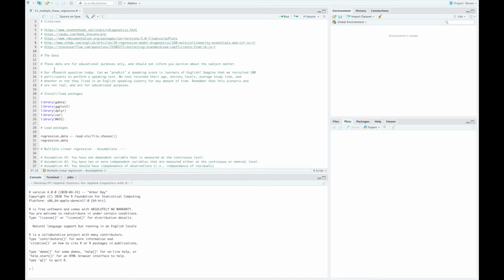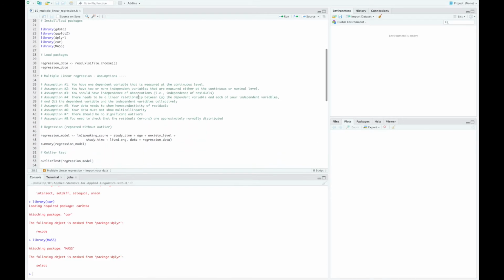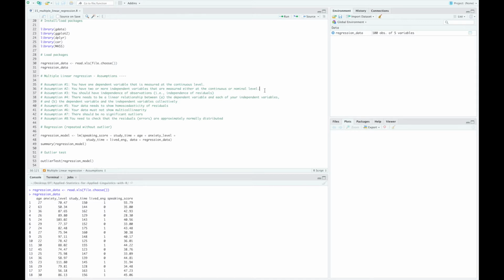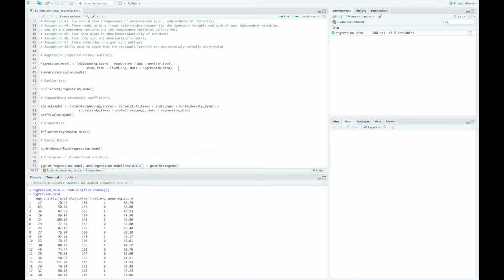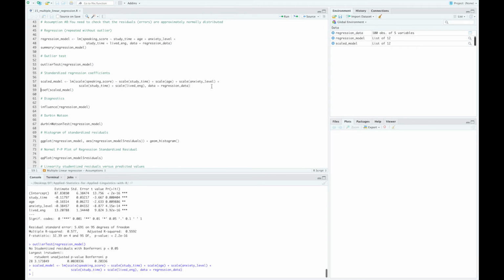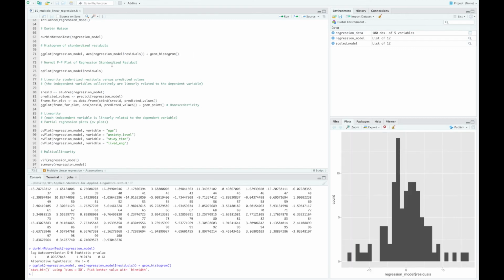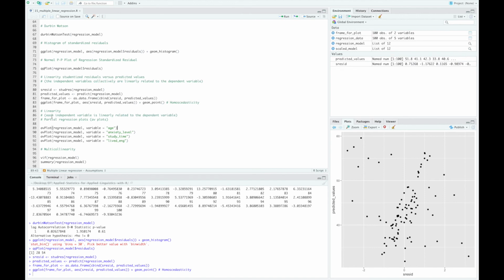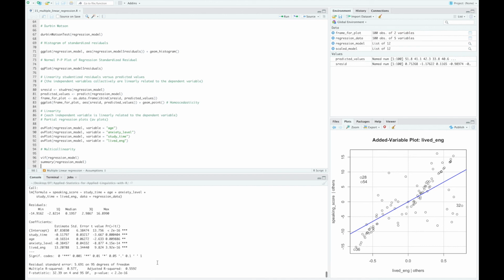Multiple Linear Regression